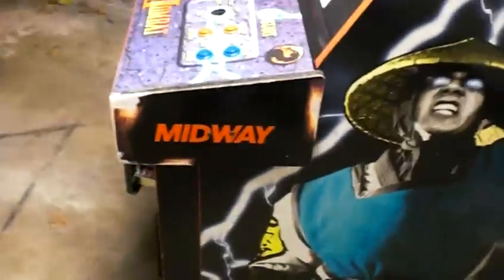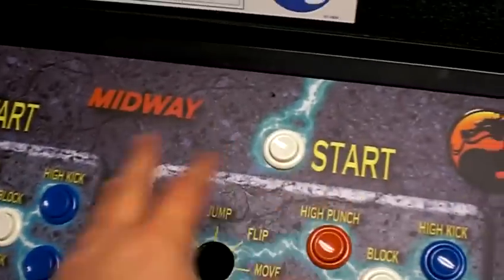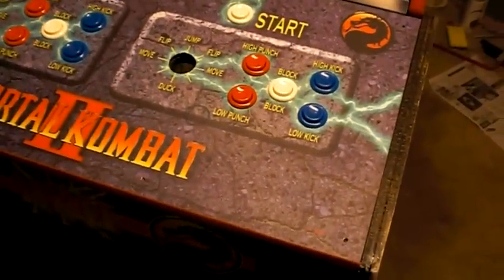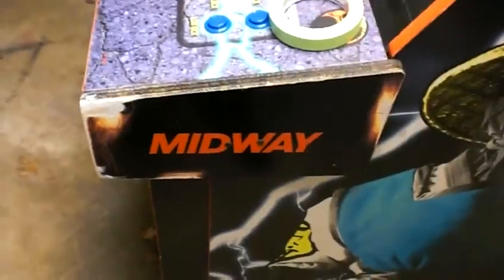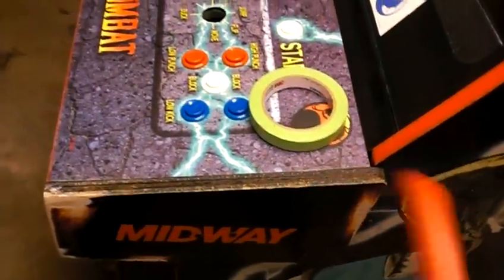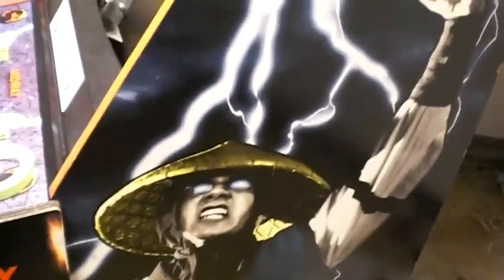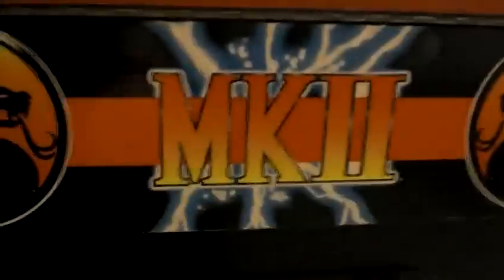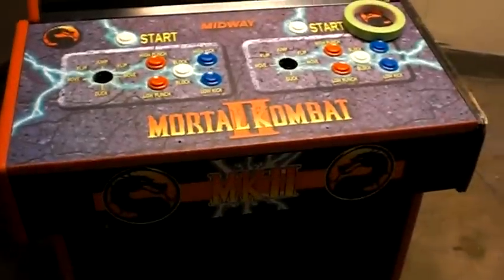New Mortal Kombat 2 Multi Arcade Machine Project (Part 2)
Paint and touch-ups.